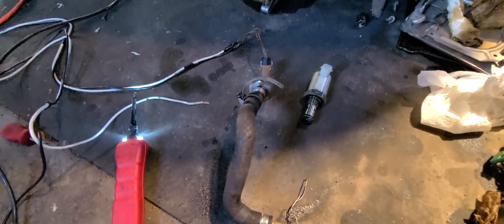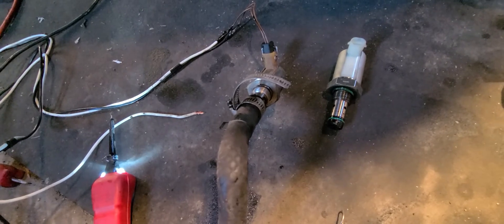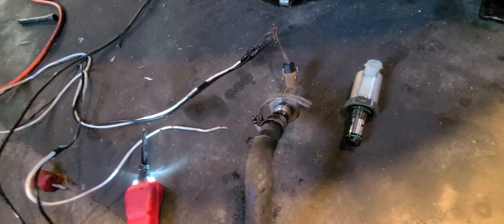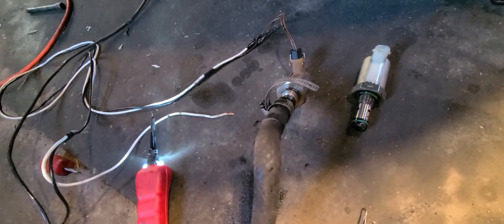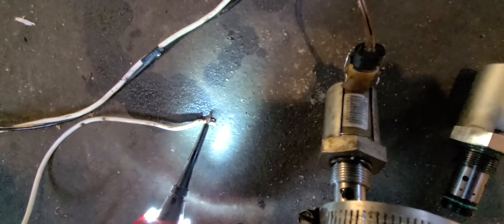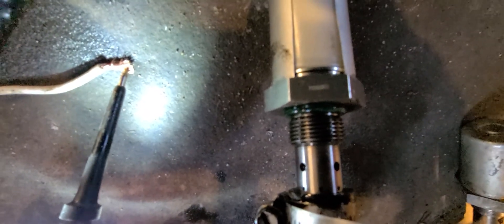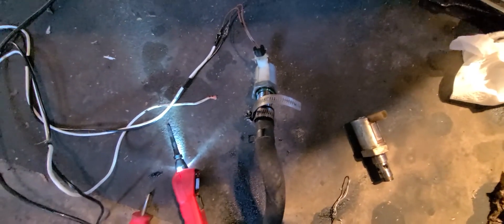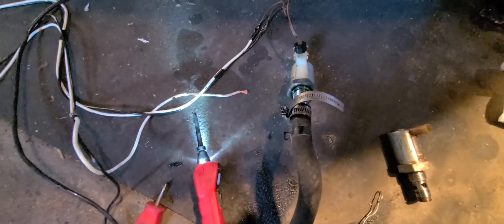6.0 Powerstroke no start IPR Valve bench test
2005 ford f350 6.0 powerstroke no start, ipr valve problem